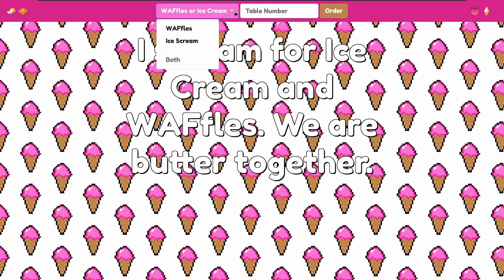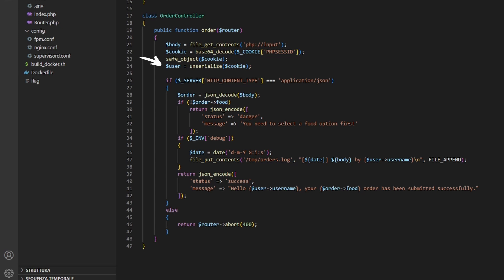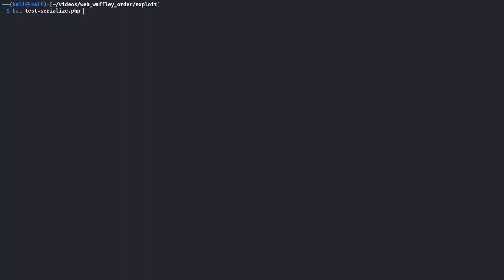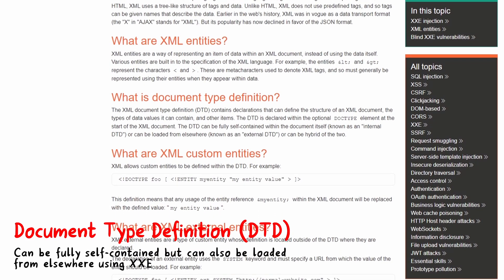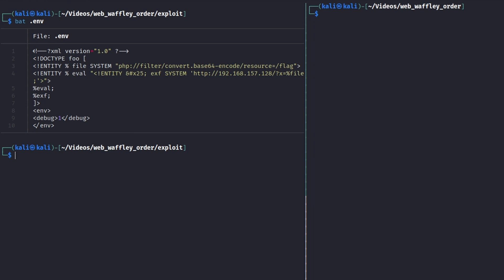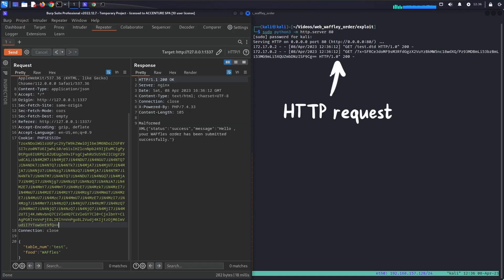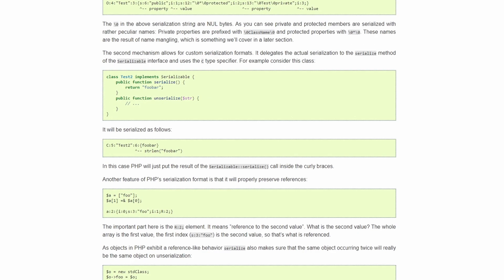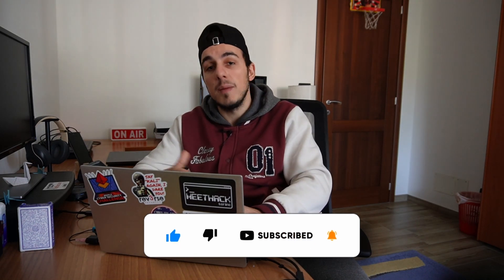WAF bypass and vulnerability chain exploiting parser differentials | Waffle-y Order @ HackTheBox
Waffle-y Order is a medium-difficulty Web challenge from HackTheBox, involving the exploitation of parser differential vulnerabilities to bypass a regex-based WAF and chain a PHP Object Injection with a Blind XXE to read arbitrary files and exfiltrate data.

=== Timestamp ===
00:00 - Introduction and setup
00:23 - The application at-a-glance 🔍
00:58 - Source code review
03:14 - Attack surface review and speculations
04:16 - PHP Object Injection (PHP arbitrary deserialization)
05:33 - XML External Entity Injection
10:00 - preg_match_all bypass (XXE filter)
10:52 - safe_object bypass #1 (PHP magic methods filter)
14:01 - safe_object bypass #2 (PHP magic methods filter)
14:48 - Conclusion